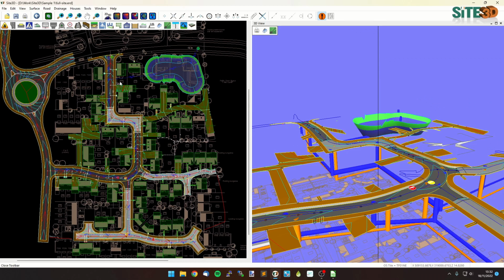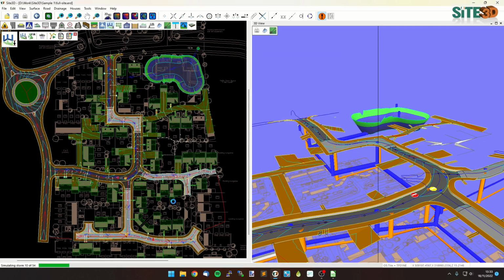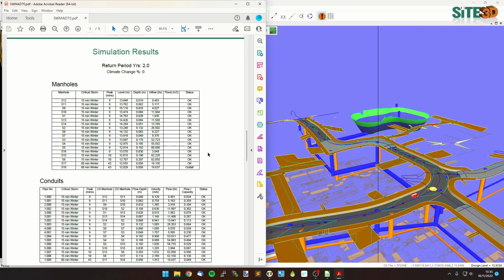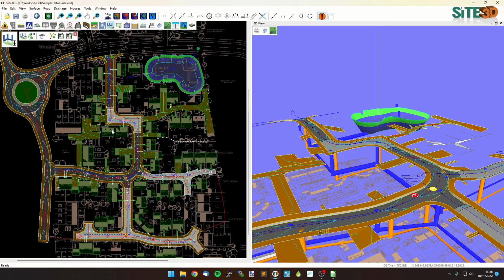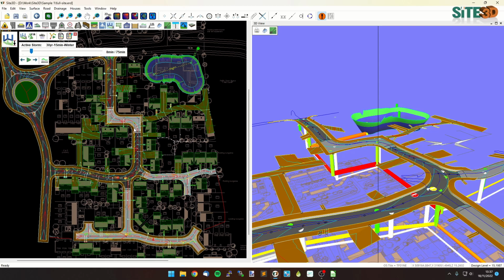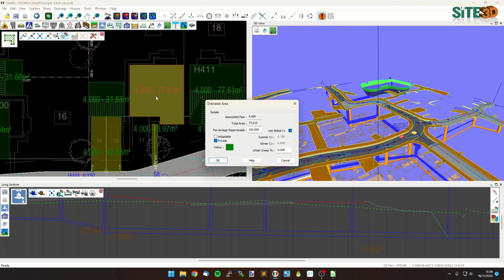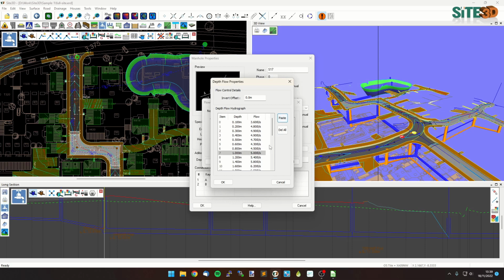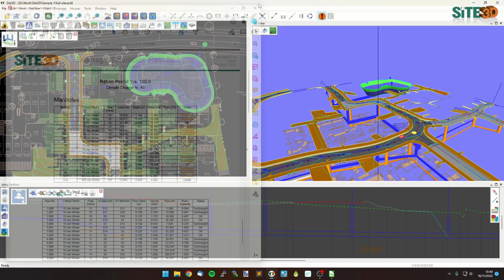Site3D: Drainage Simulation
Run Drainage Simulations directly inside Site3D using the EPA SWMM engine.